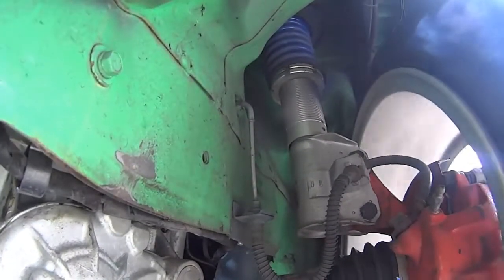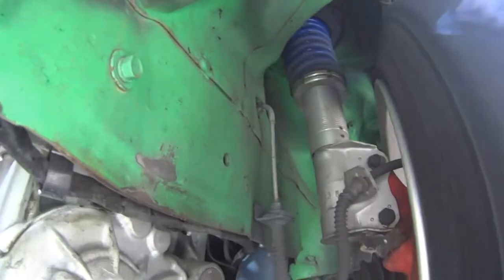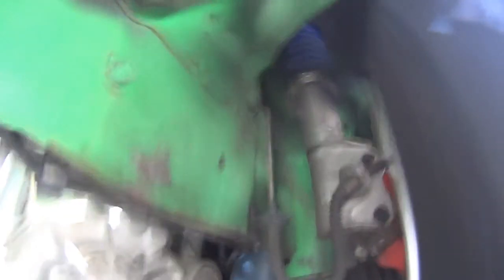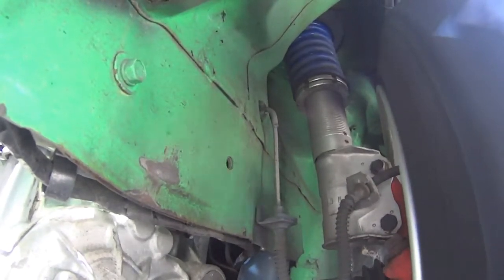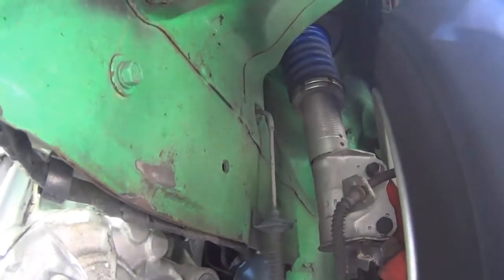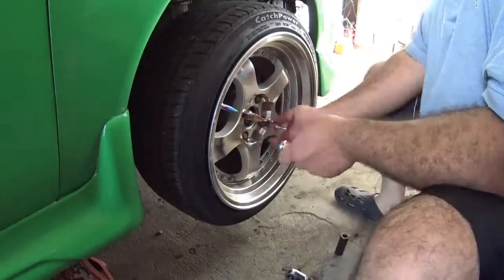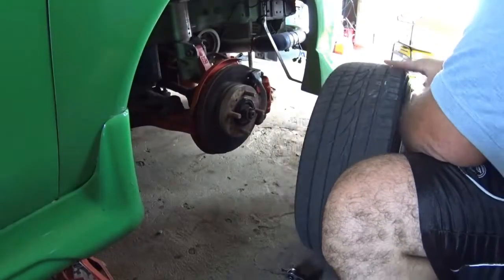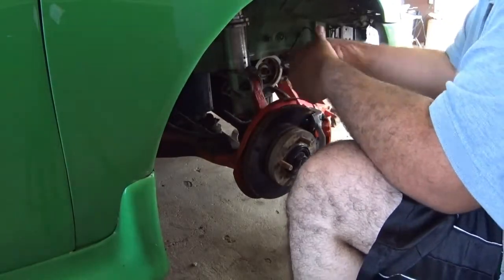Universal coilover sleeves EBAY video in use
In this episode i do a review of the Chinese ebay universal coilover sleeves versus true coilover

If you gone buy one of this or anything else if you use my links you are supporting my channel thanks

Here's the link to the true coilovers Godspeed

Here's the link to the universal sleeves

IF YOU READ DOWN HERE I LOVE YOU YOU ARE MY BROTHER AND THE MOST AMAZING VIEWER  😊👍